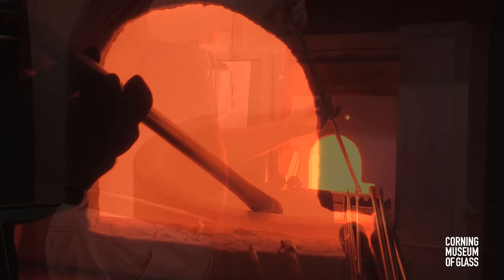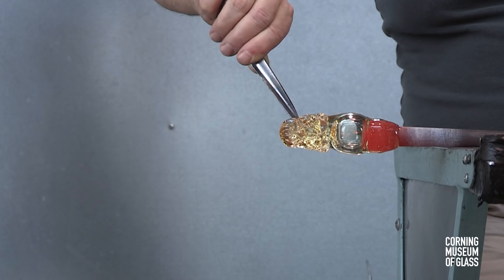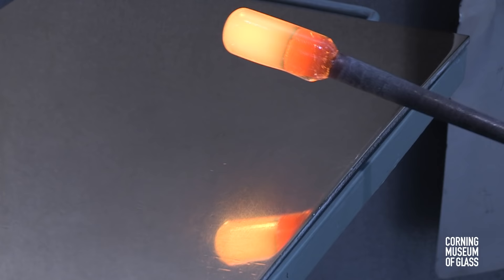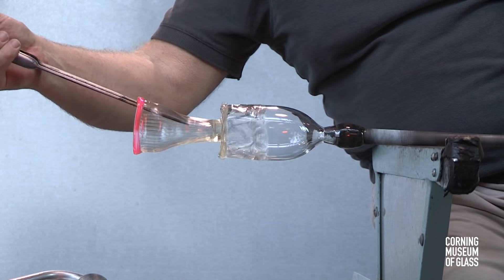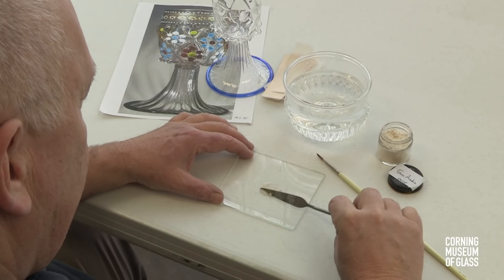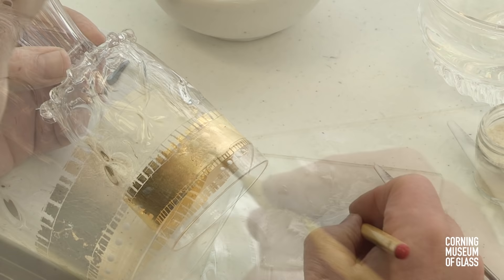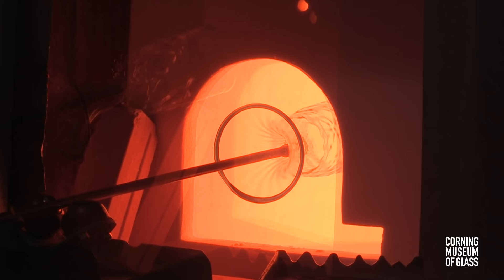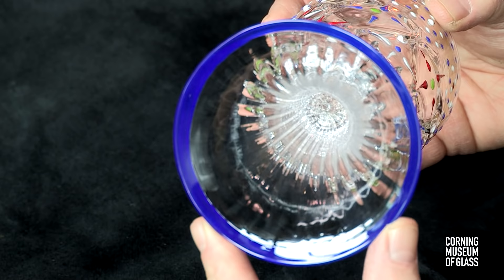Enameled Goblet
This goblet is made using mezza-stampatura, also known as mezza-forma (Italian, “half mold”).  With this technique, vertical ribs are made on the lower part of a blown object by inflating the bottom half of the parison into a dip mold.  The goblet shown in this video is decorated with gilding and enameling. Learn more about this object in The Techniques of Renaissance Venetian Glassworking by William Gudenrath